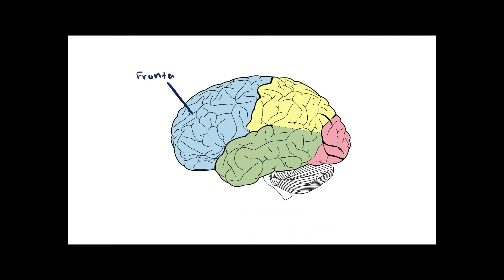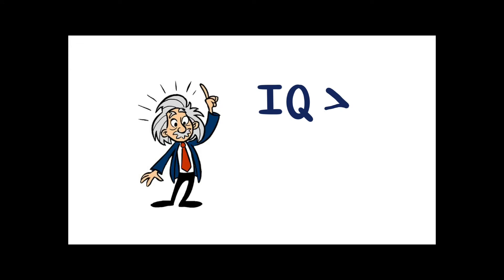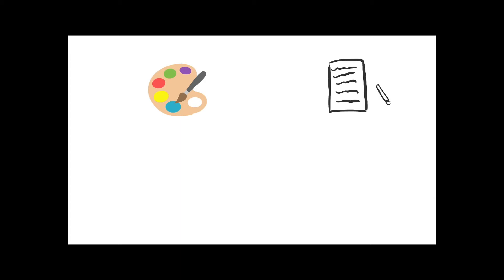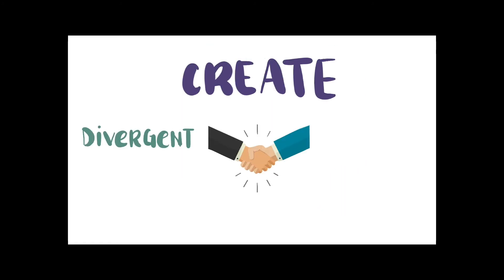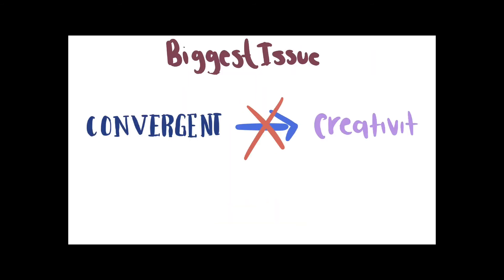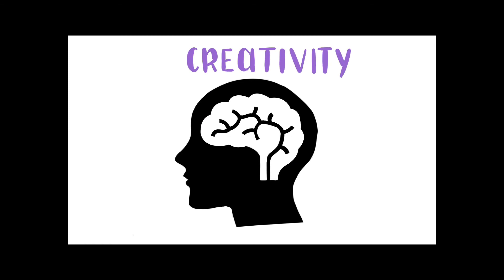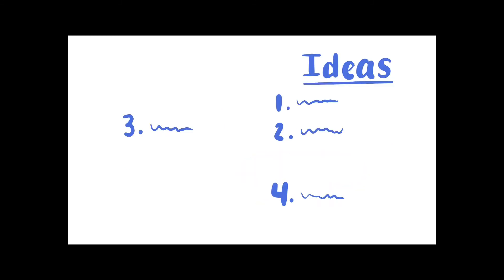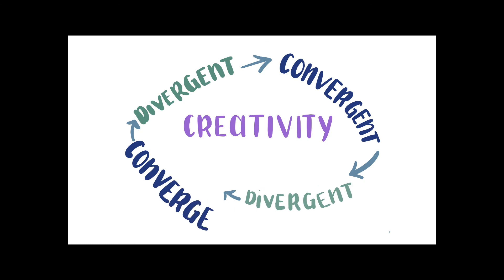The Science Of Creativity: Divergent vs. Convergent Thinking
Sources
Myers Psychology 9th edition Textbook